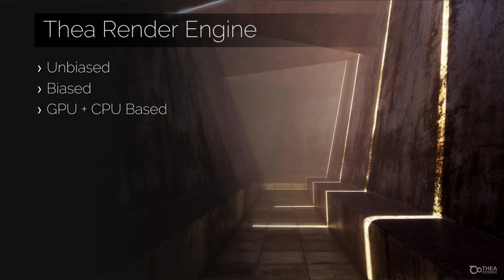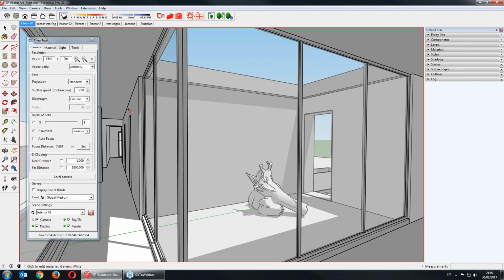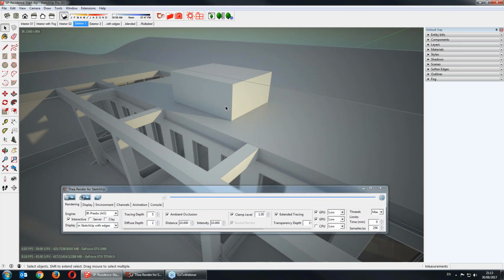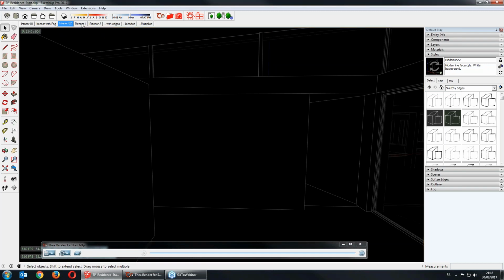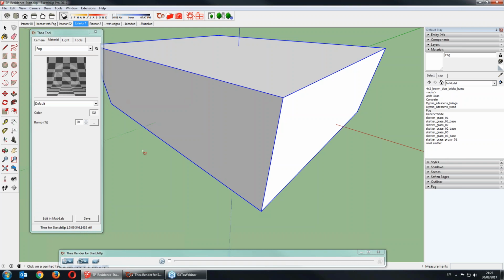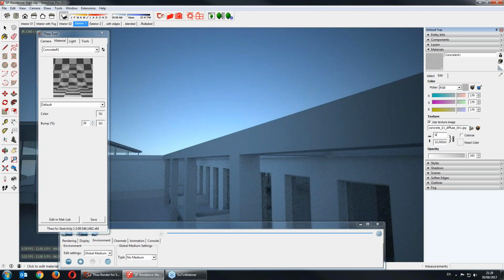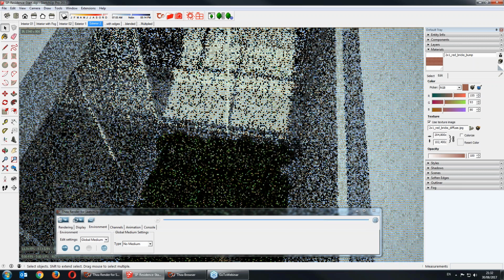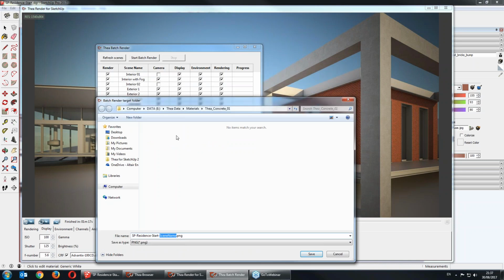Rendering Inside SketchUp: Thea for SketchUp and Architectural Rendering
Join us for an introduction to Thea for Thea for SketchUp and see all the powerful features and ease of use that Thea offers. We will guide you through material and light creation, interactive rendering in SketchUp view, and environment setup using specialized independent plugins. Although we will focus on architectural rendering, other creative users will benefit from taking part in the webinar.

George Gliatis is a 3D artist that joined the Thea Render team in 2015. He is now working as an Application Specialist for the Thea Render products, providing tutorials and support for end users.

Architects, Interior Designers and Woodworkers who are interested in rendering with Thea for SketchUp.